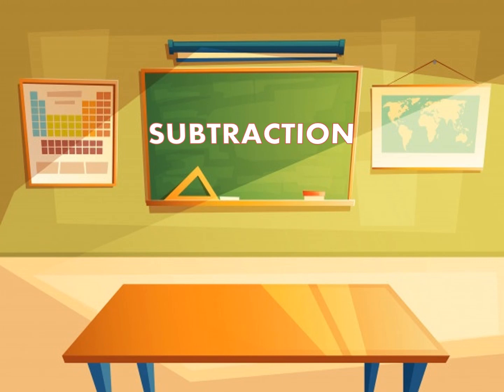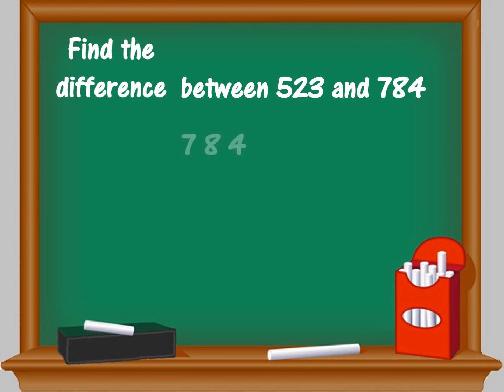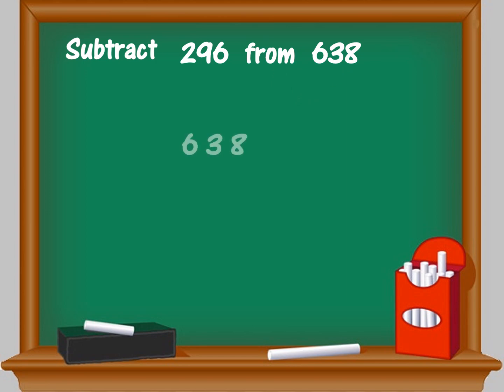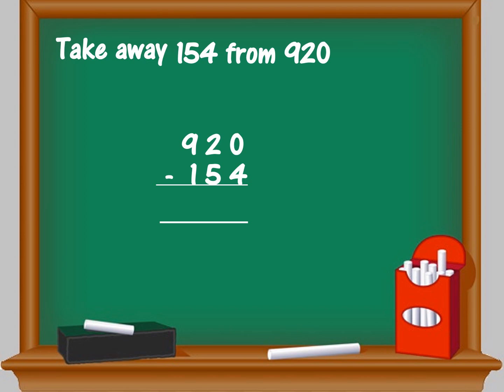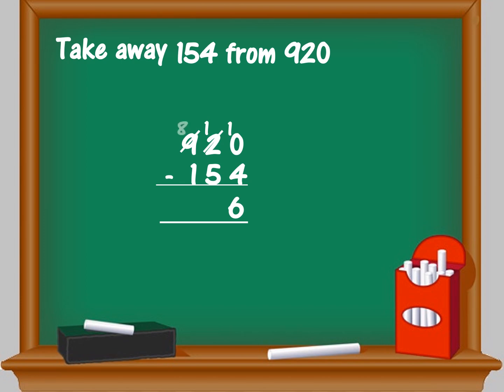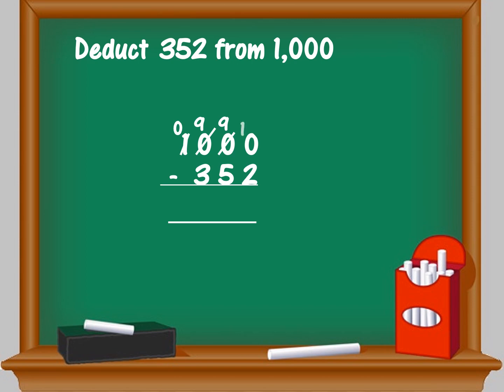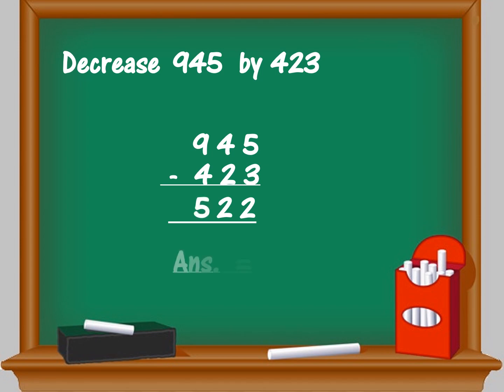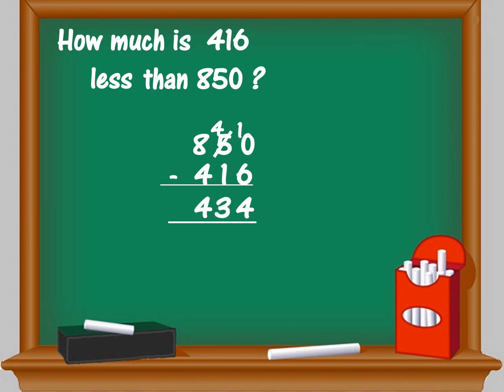Vocabulary of Subtraction - Terms that indicate subtraction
This video is a simple explanation of the terms and phrases which indicate that in the given question, one number has to be subtracted from the other. it also explains how to identify the minuend and the subtrahend in the question.